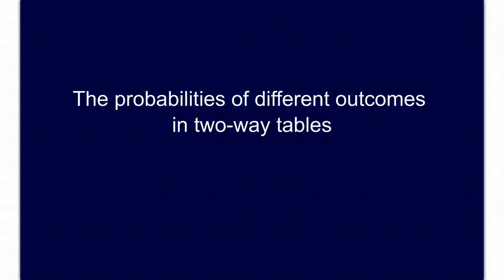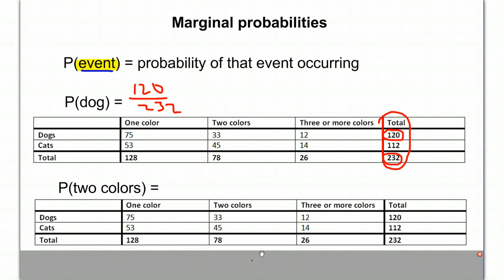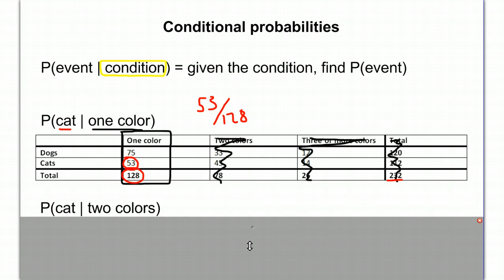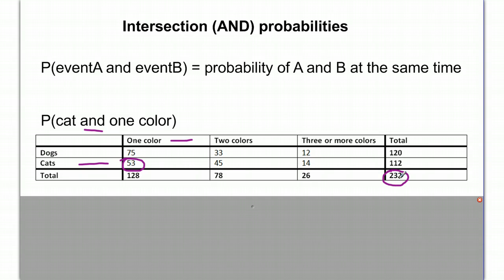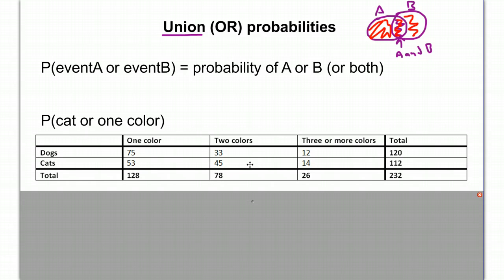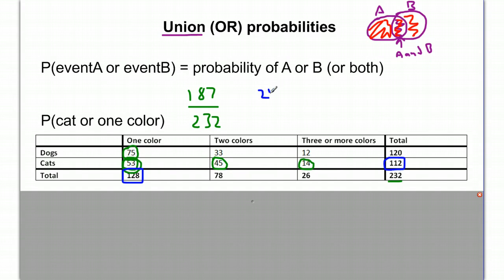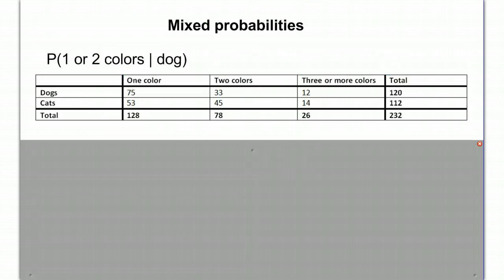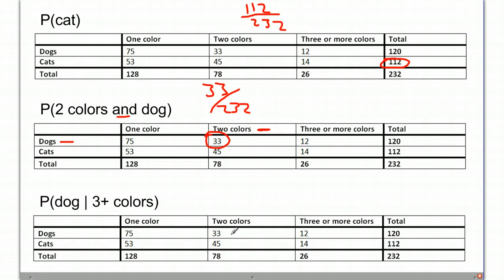6.1.D Probabilities in 2-way tables